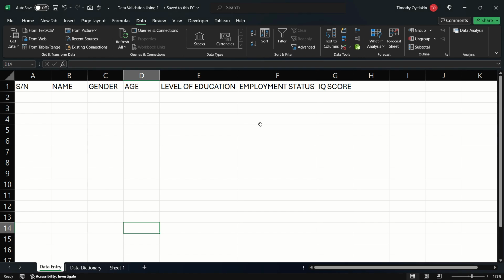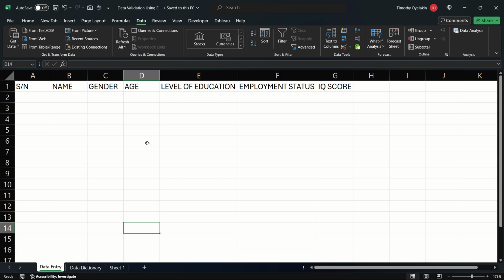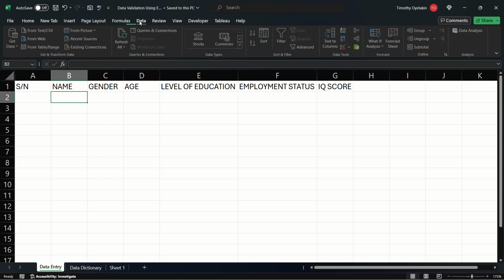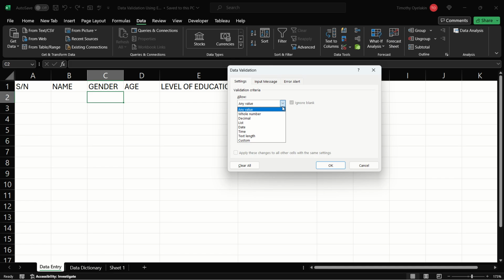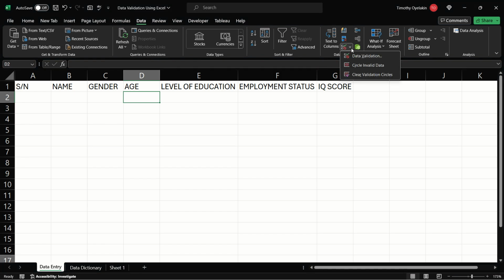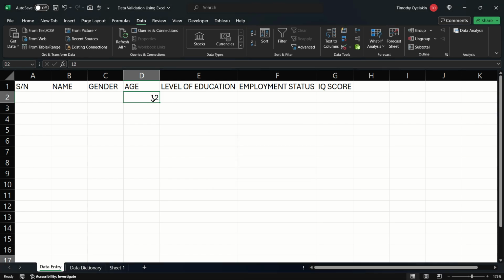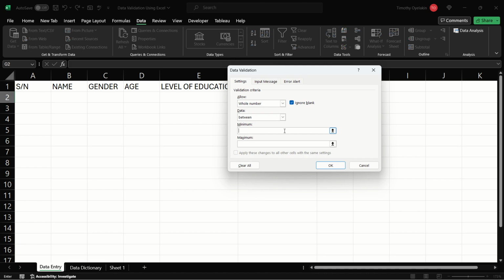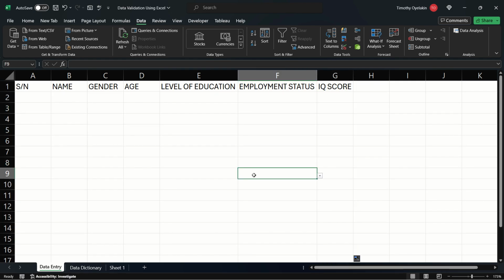Data Validation Using Excel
Learn how to create data validation in Excel